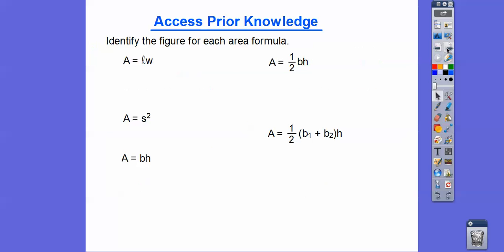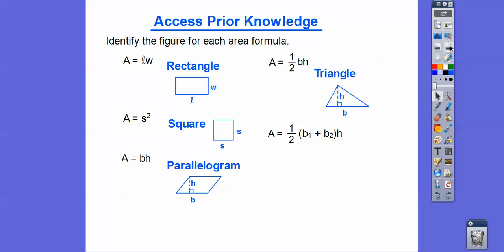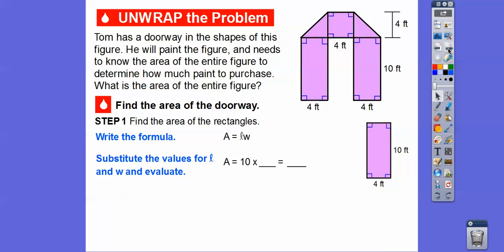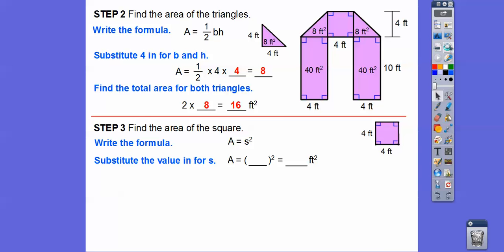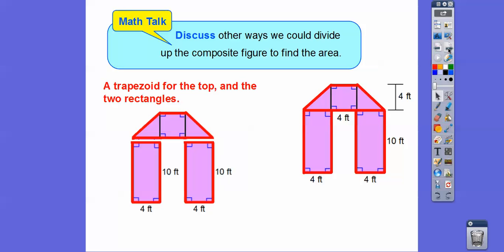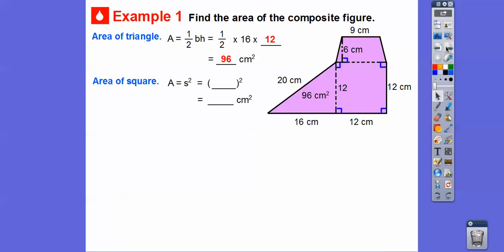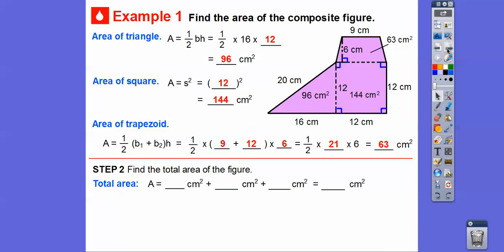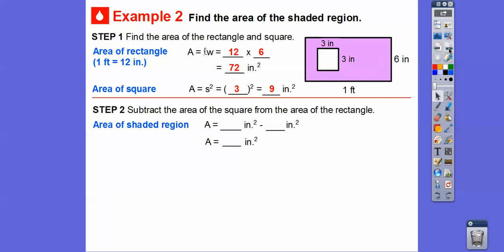Composite Figures - Lesson 10.7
This lesson finds the area of many figures in one, triangles, rectangles, squares, and trapezoids. This is a fun lesson! :-)